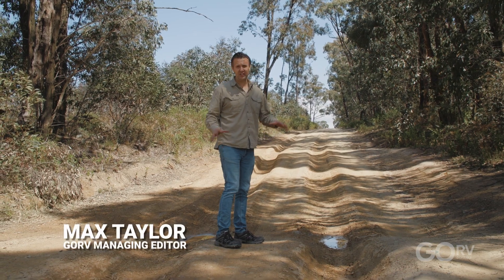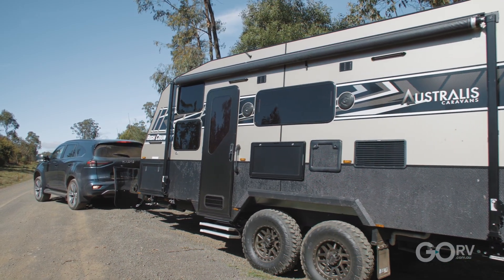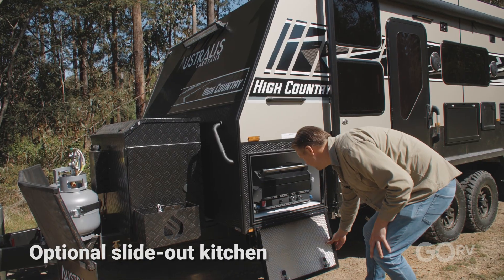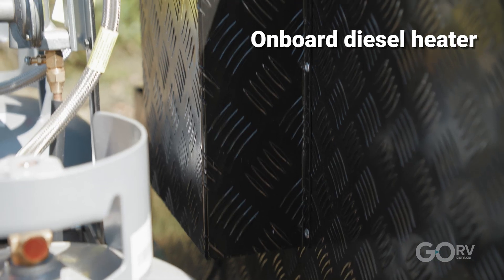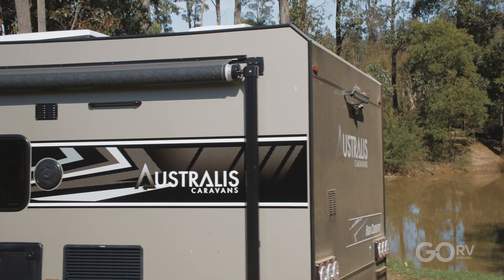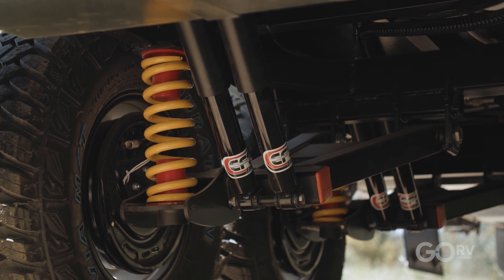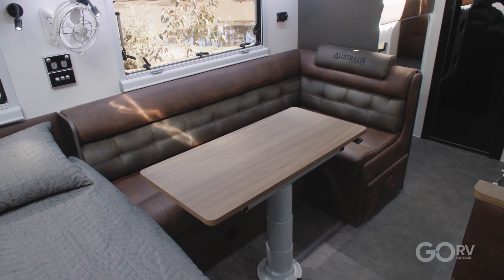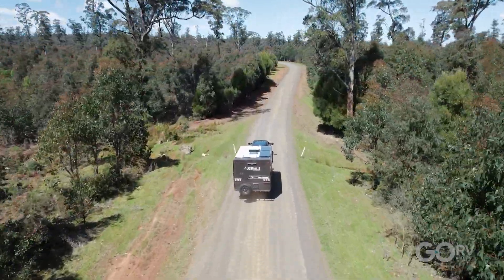Review: Australis Caravans High Country 17ft 6in Offroader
Australis Caravans continues to develop its range of High Country offroaders. This 17ft 6in tandem-axle family van is the latest in the line-up…

Tare: 2437kg
ATM: 3500kg
Unladen ball weight: 223kg